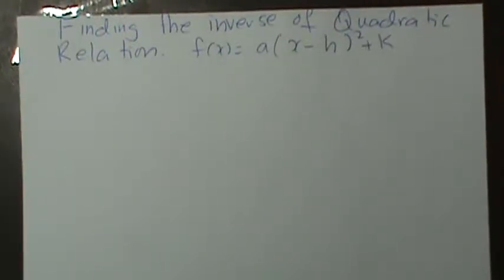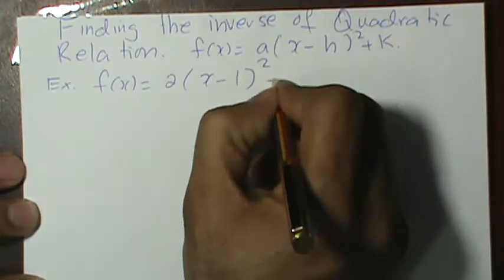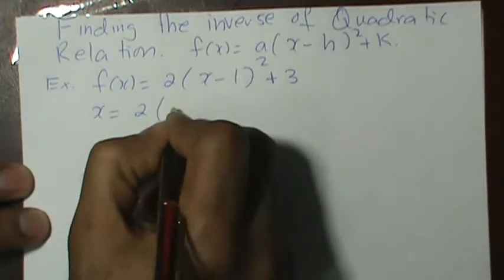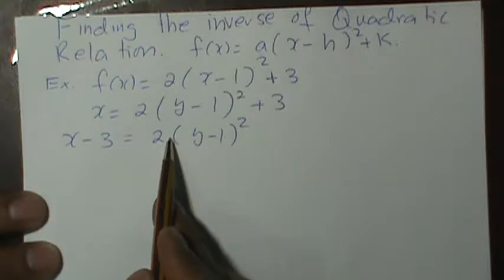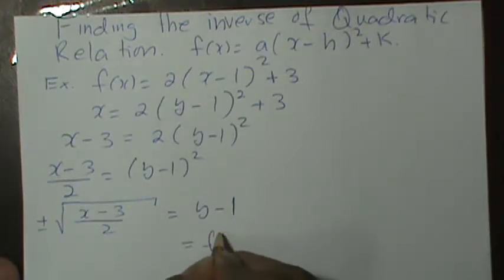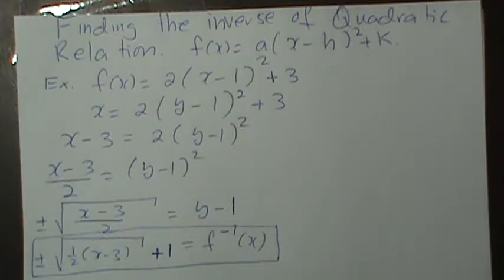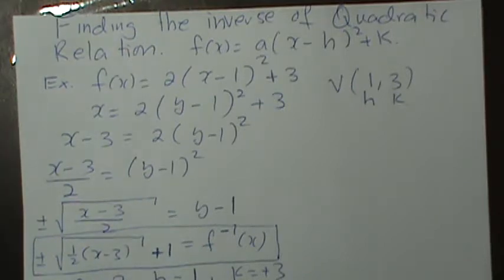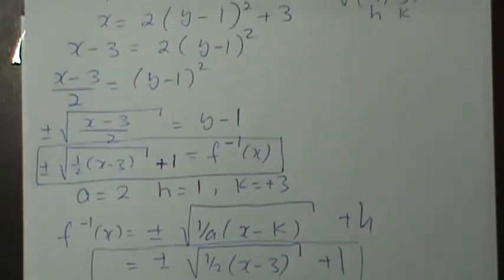Inverse of Quadratic Equations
How to find the inverse of a quadratic equation using two different methods